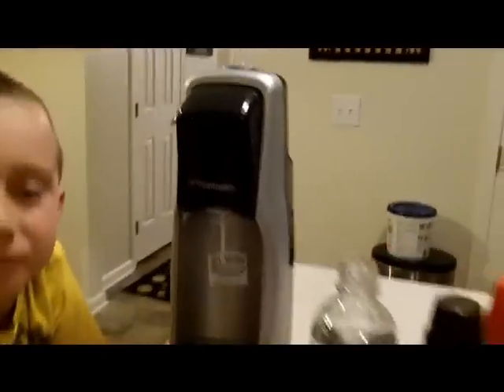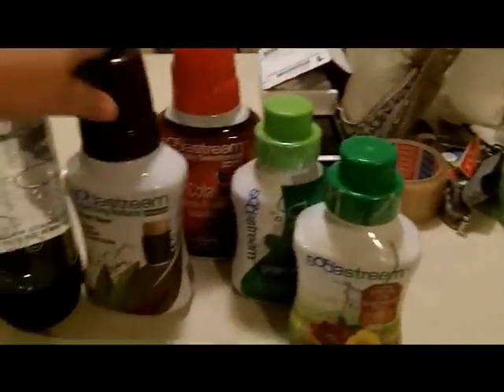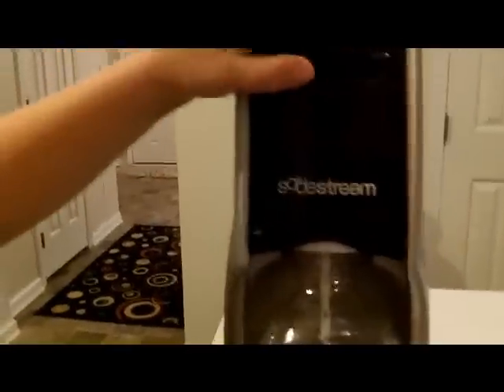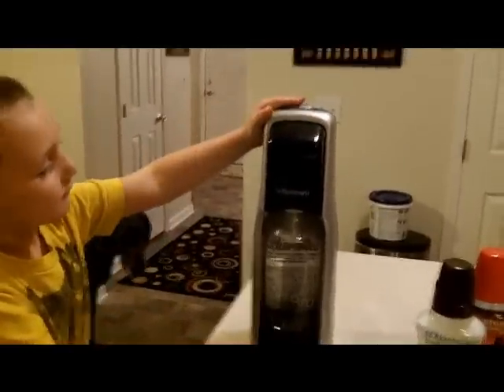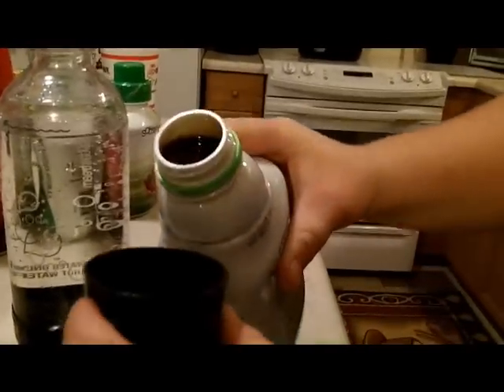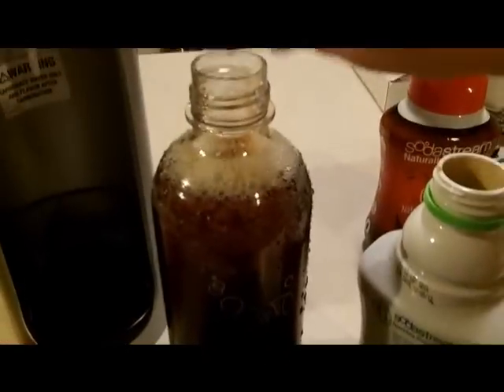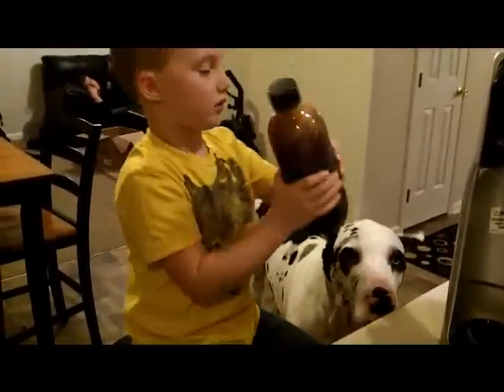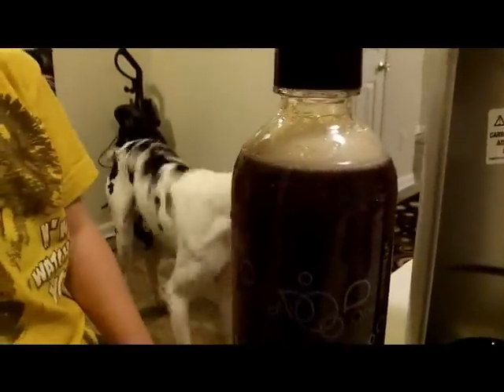SodaStream Review & Giveaway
Please head over to my website where you can enter this giveaway. All comments here will not count towards your entries.

The only entries you can get from here are if you thumbs up the video and leaving a comment saying you did so!